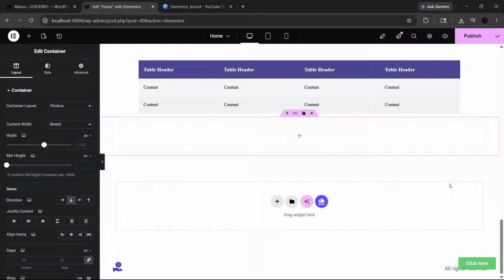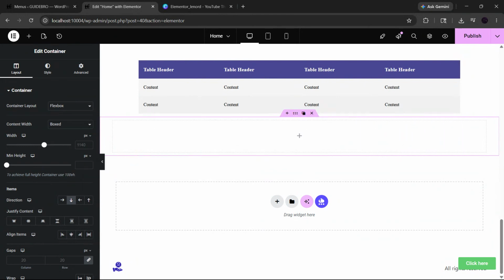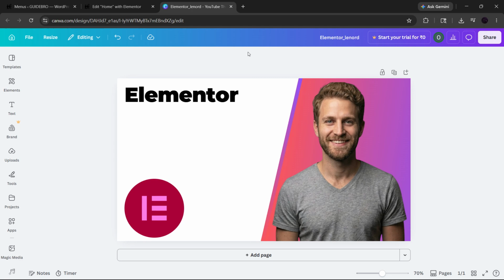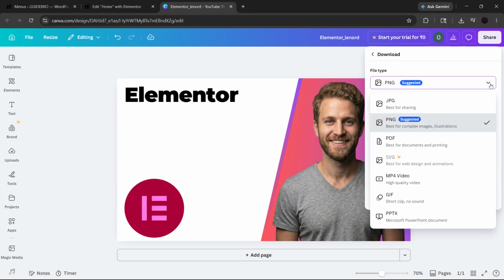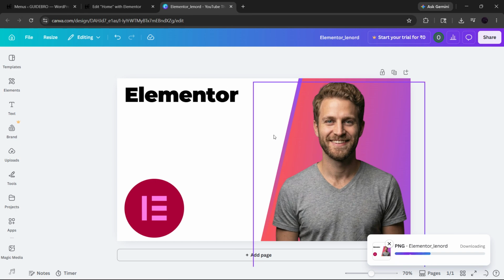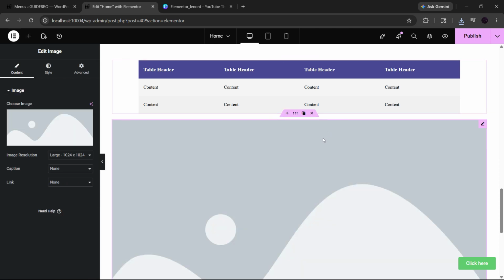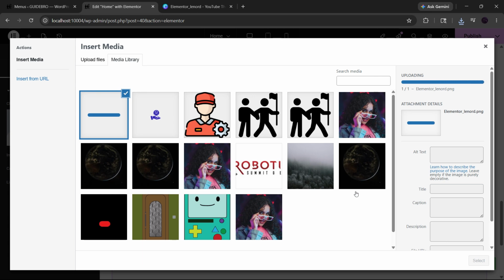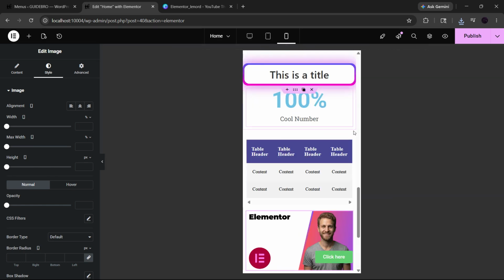How To Add Canva Design To Elementor (Easy Guide)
Learn how to add a Canva design to Elementor quickly using the best export and upload method. This tutorial shows you how to download your Canva design and place it inside Elementor with a clean, high-quality result.

🕚Timestamps:
0:00 Intro
0:20 Exporting Your Canva Design From Canva
0:53 Adding The Design In Elementor
1:25 Setting Image Size To Full
1:45 Publishing Your Page

✍️What You'll Learn In This Video:
• How To Export A Canva Design As A High-Quality Image
• How To Upload A Canva Design Into Elementor
• How To Use The Image Widget In Elementor
• How To Set Image Size To Full For Better Quality
• How To Publish Your Page After Adding The Design

💡Pro Tips:
• Use PNG For Crisp Text And Clean Graphics
• Check Desktop, Tablet, And Mobile Layouts Before Publishing
• Keep Canva Designs Properly Sized For Faster Page Load Times
• Use Clear Spacing Around Your Design For A More Professional Look